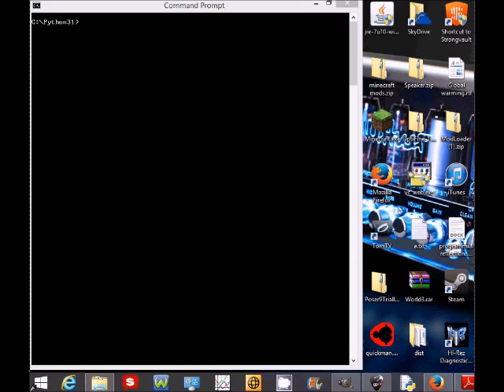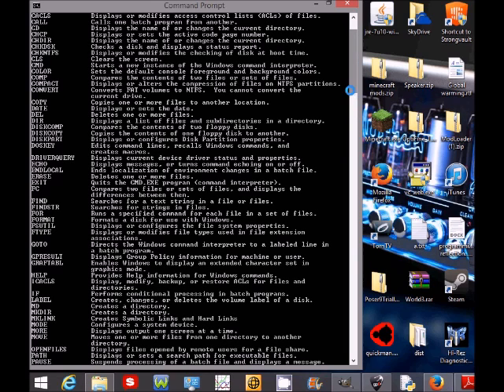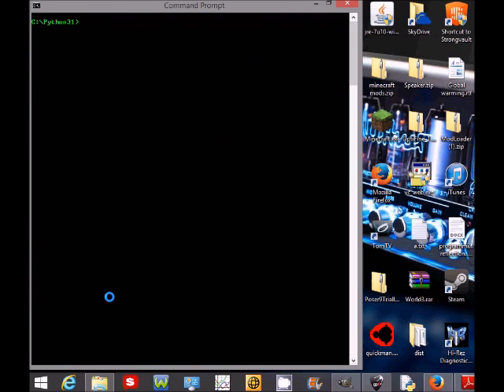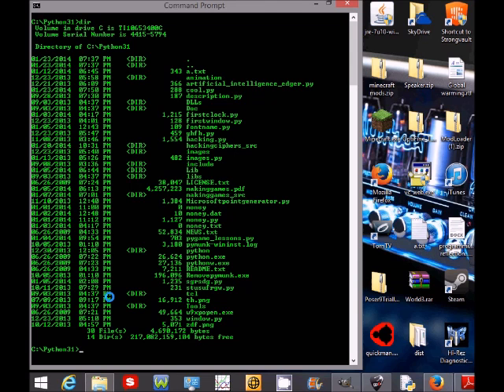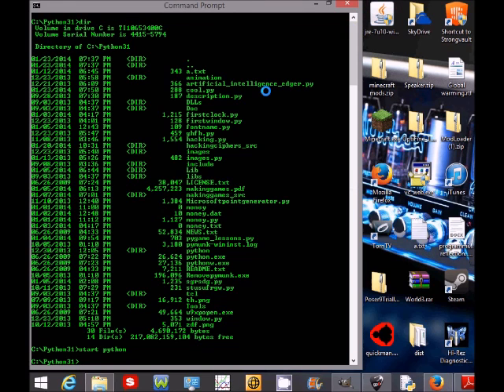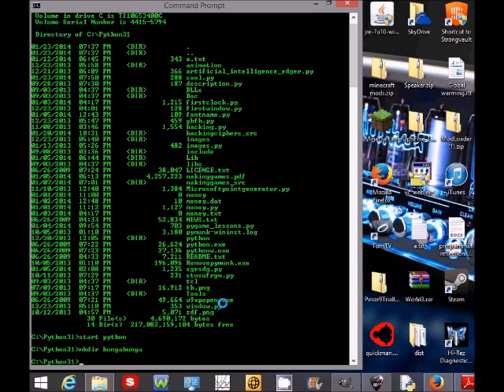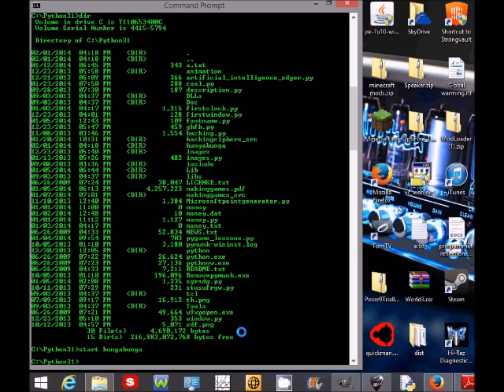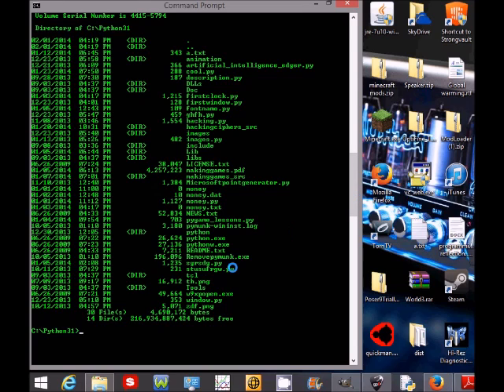Command prompt tutorial part 2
Hi youtube heads, This is the second part of the series. Its basically a remake of the previous version. The previous one wasn't very well done.
- I mean no offense to any nationality
- This video does not have anything against women, men, children, house pets, and house plants
- This video does not contain any nudity
- I do not claim to be the owner of youtube
- This video does not have anything against any religion
- I am not the inventor of the python programming language
- No weapons were made as a result of this video
- This video will not intoxicate any of the viewers
- No drugs were made in the result of this video